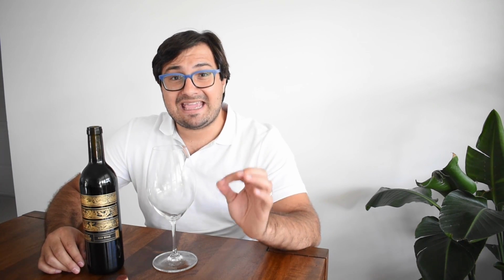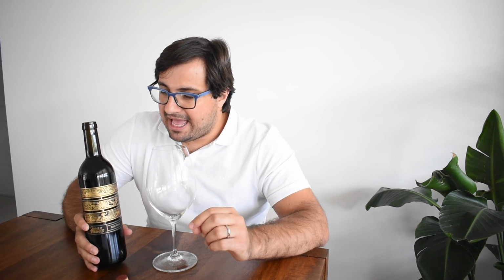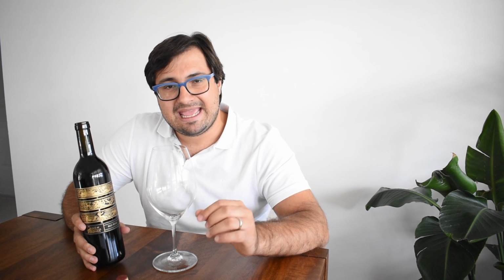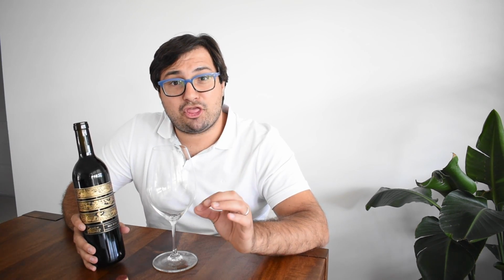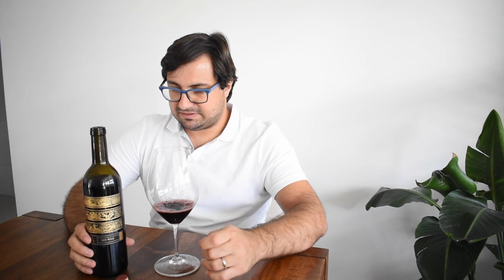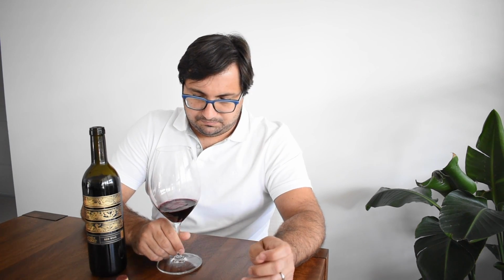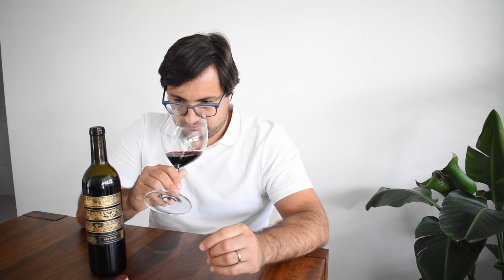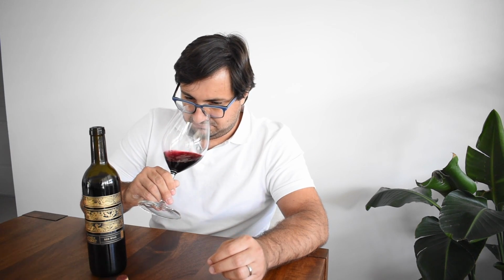2015 Game of Thrones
Tasting #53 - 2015 Game of Thrones Wine
Paso Robles, California
Malbec, Tempranillo, Zinfandel, Petite Syrah & Syrah